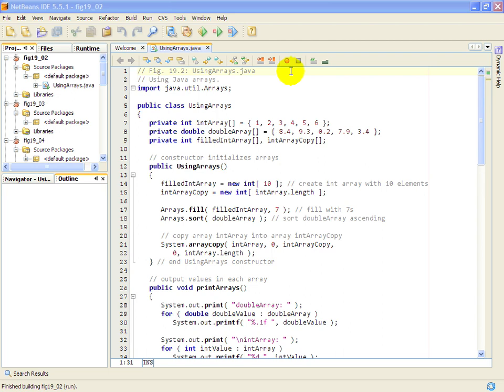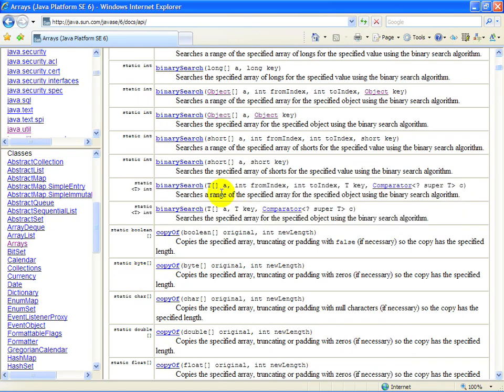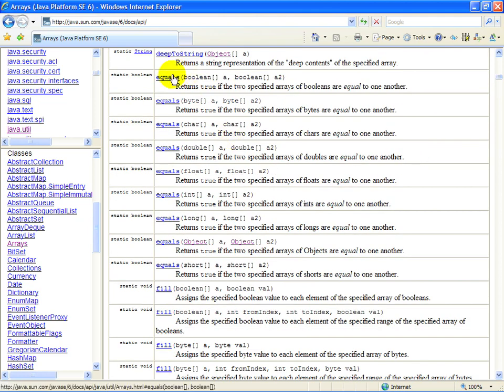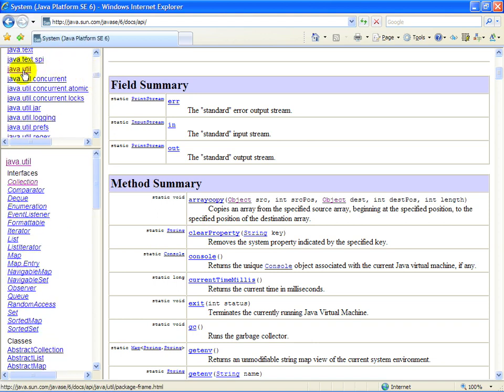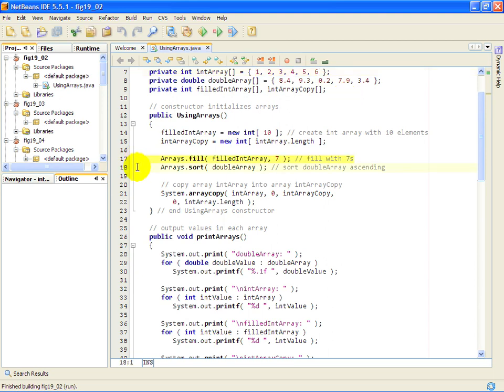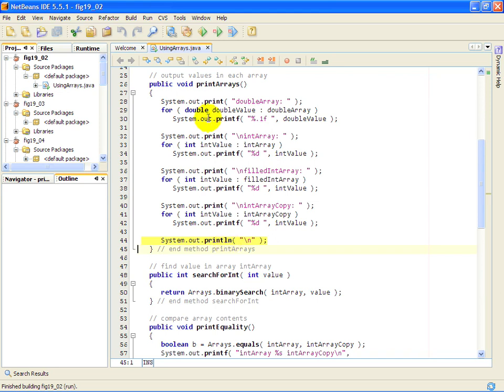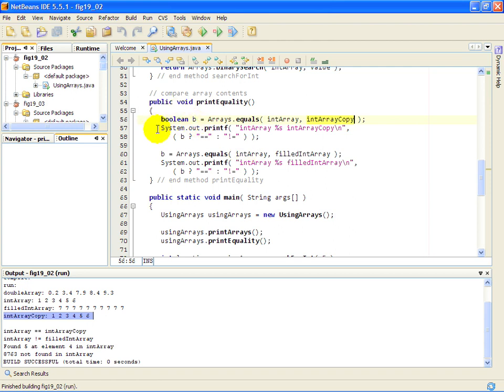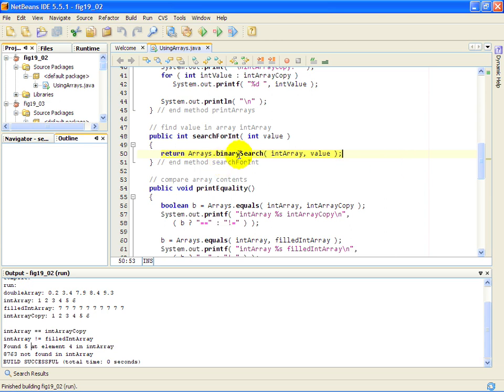F2L5@3 UsingArrays java manipulating arrays